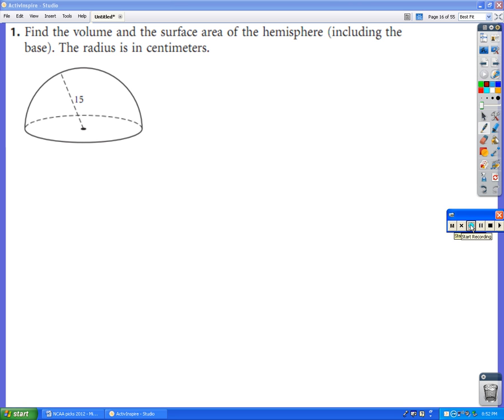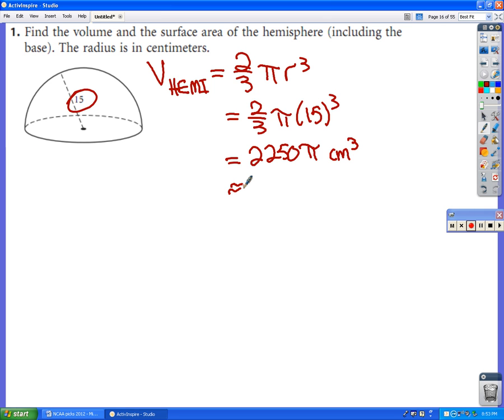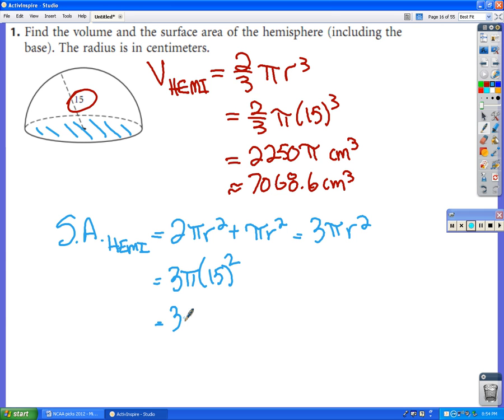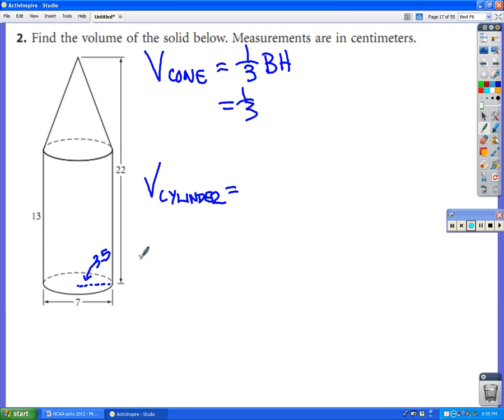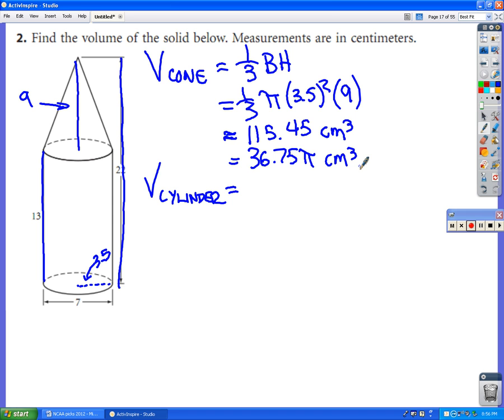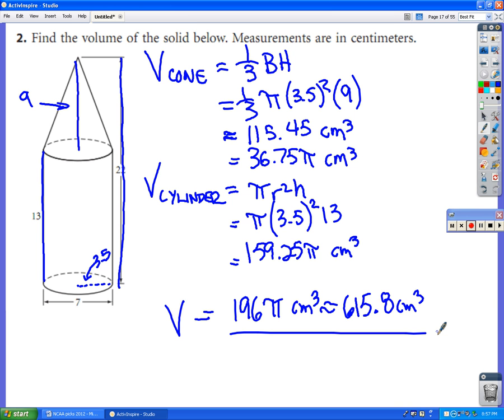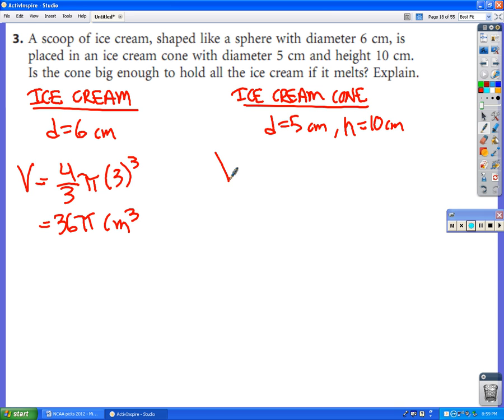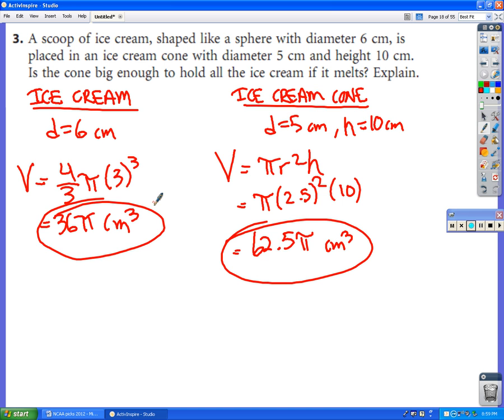Geometry Chapter 10 Practice Test Part D.avi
Geometry Chapter 10 Practice Test Part D Answers